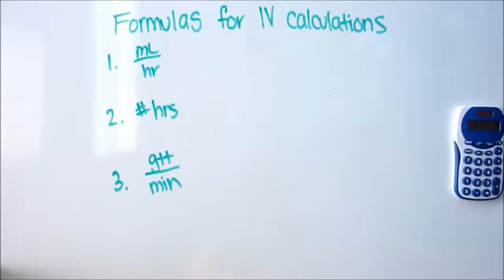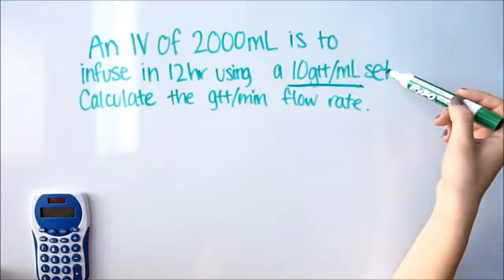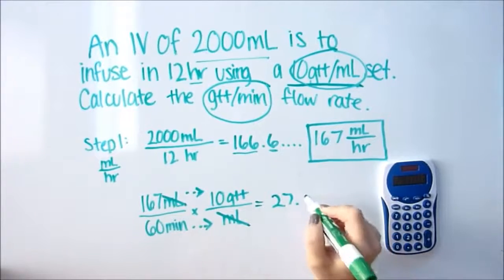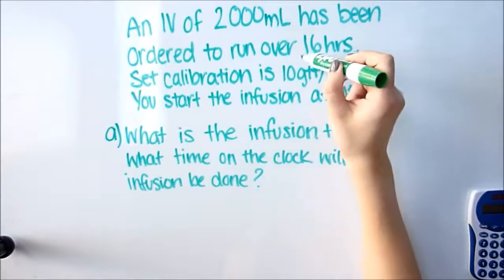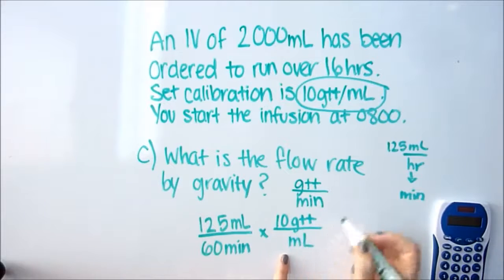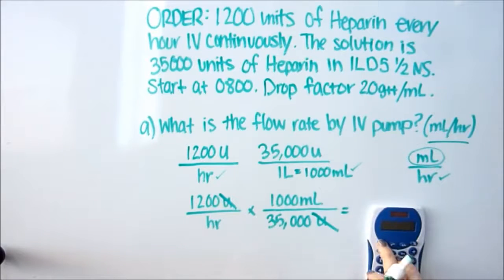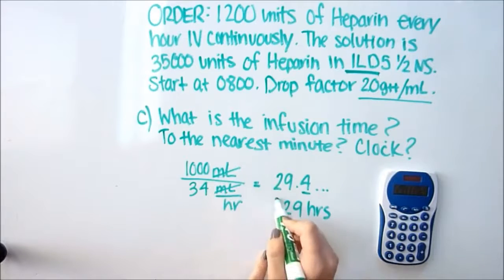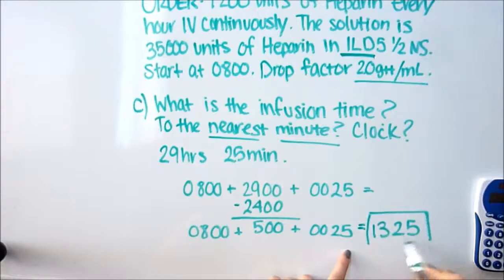IV Calculations made easy